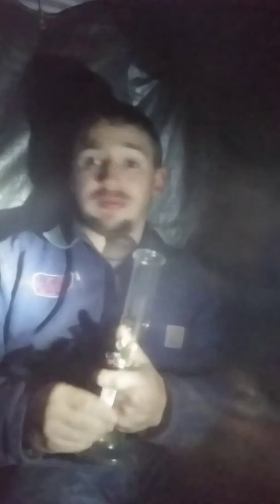To my viewrs was up checking game game night will be on with my ps3